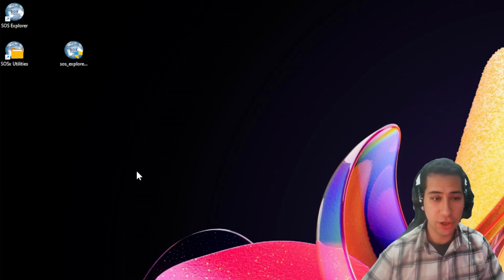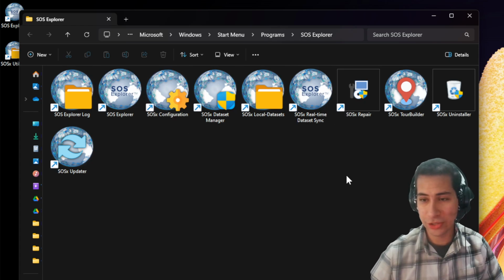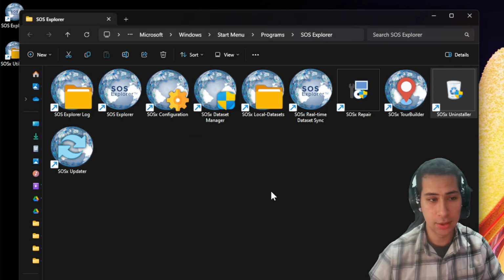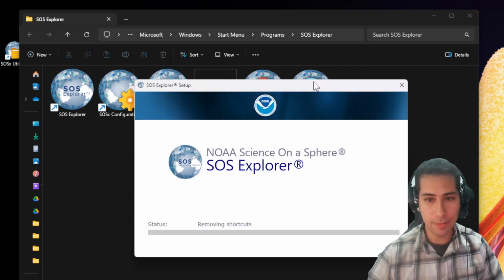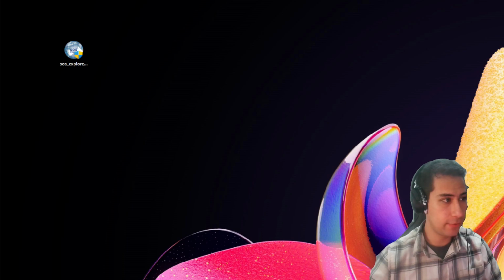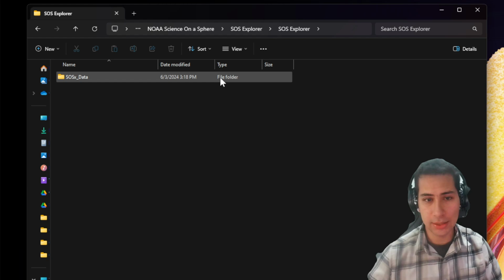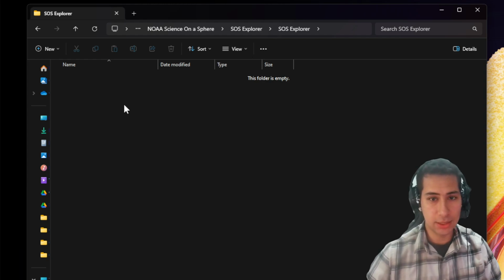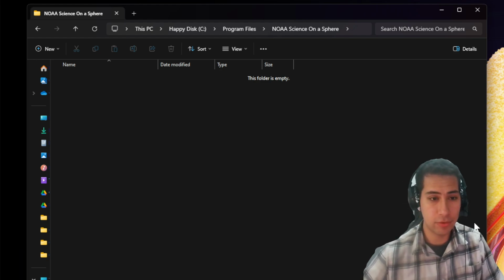How to Uninstall SOS Explorer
A tutorial on how to uninstall SOS Explorer.

Time Codes
0:00 - Intro
0:39 - Uninstall Process
1:44 - Remove SOSx_Data Folder Manually